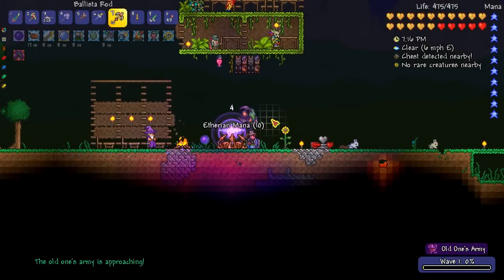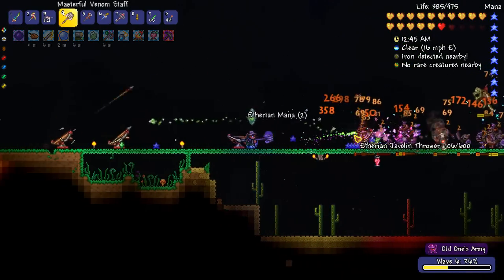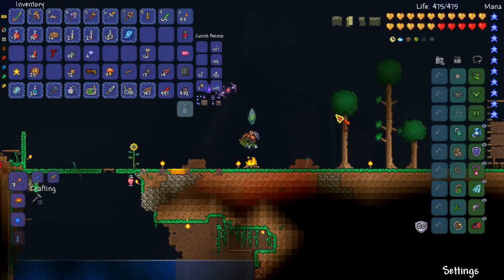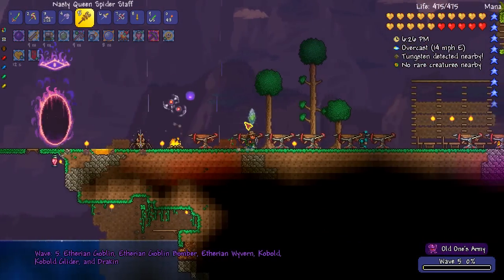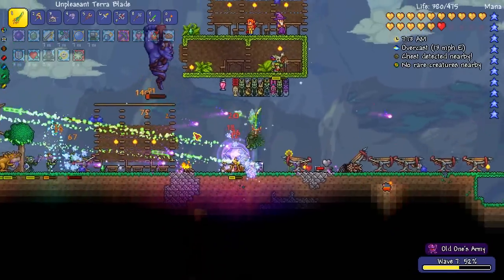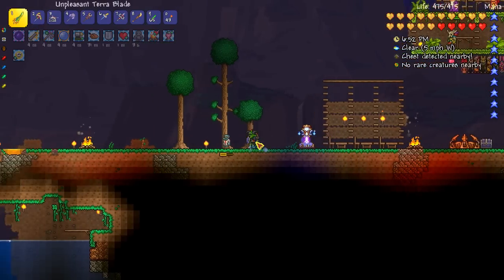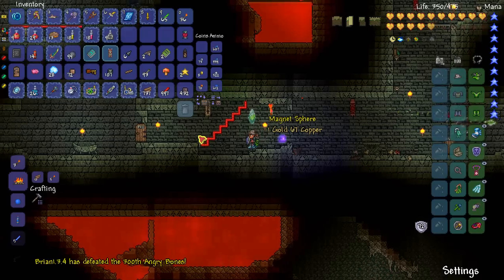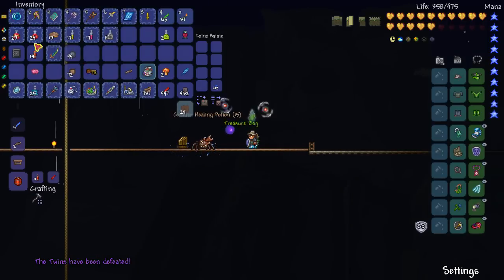Brian's Terraria 1.3.4 (Expert), Part 15 - Sentry upgrading and hardmode dungeon